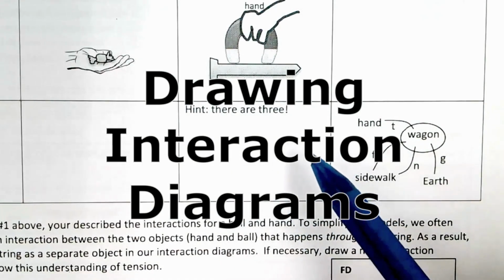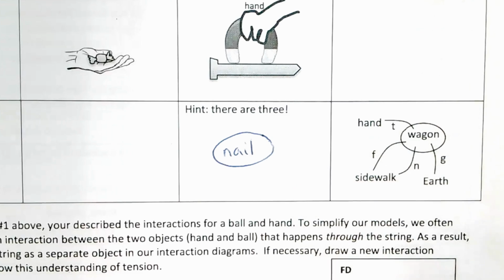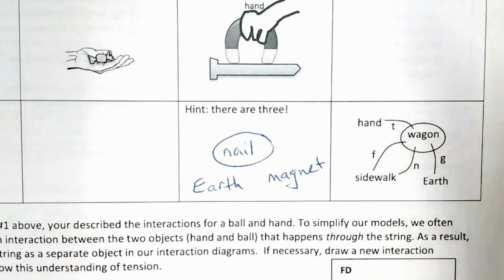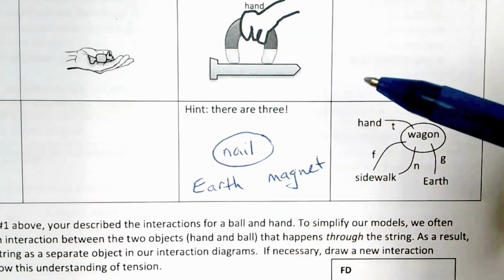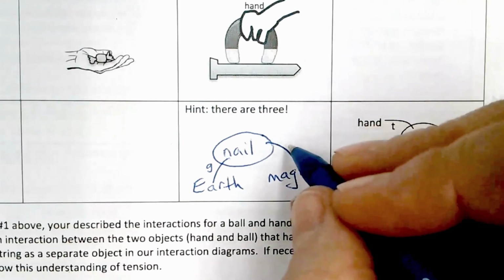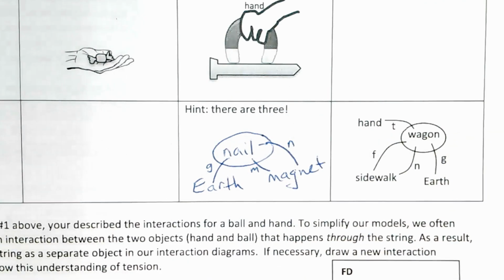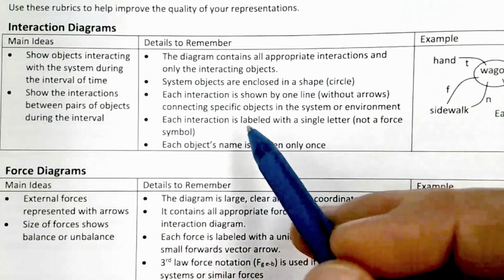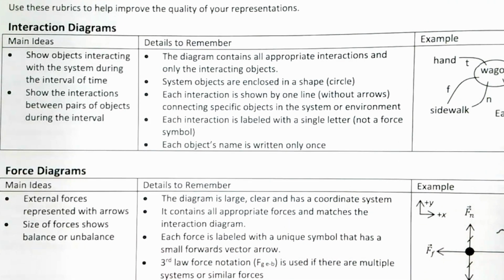Drawing Interaction Diagrams